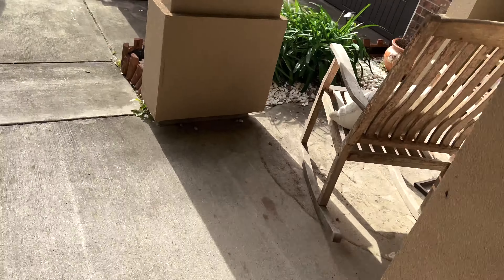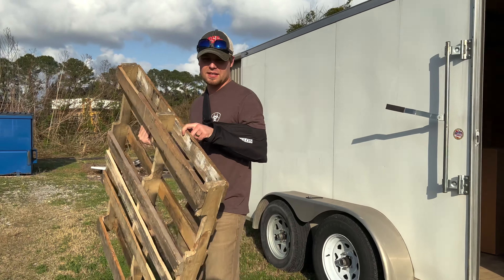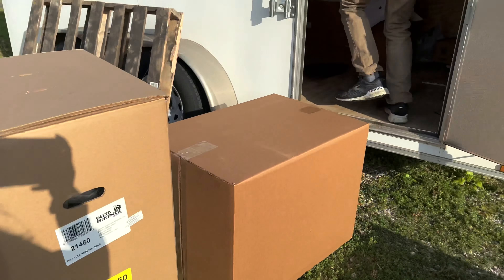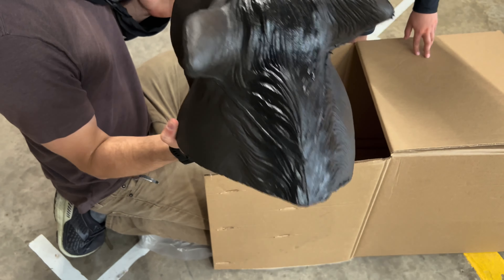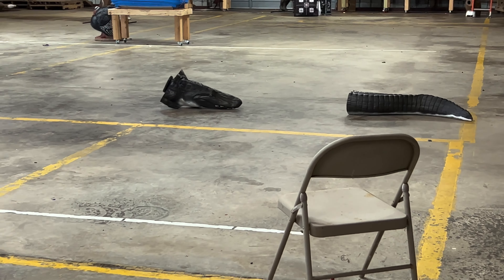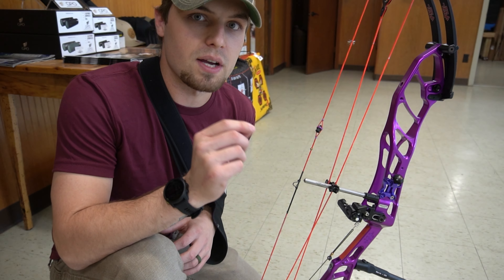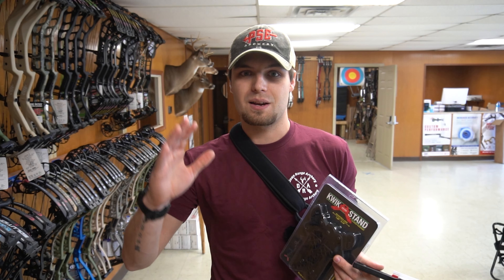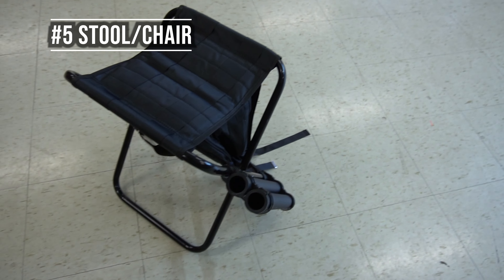Your Top 5 3D Accessories AND Some New Targets!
In this video we, Hayes and Zoe help me get some new Delta McKenzie Targets unboxed and ready for the range! I also share the top 5 results from our Facebook poll that we put out a while back that asked: "What is everyone's "Must Have" 3D accessories while on the tournament course?" Also, this video was done with a new microphone and camera setup, as well as a new editing software, so I hope everyone enjoys this video, and what's to come!

for league info, tournament updates, and while you're there, checkout our online store for merch and select archery products!